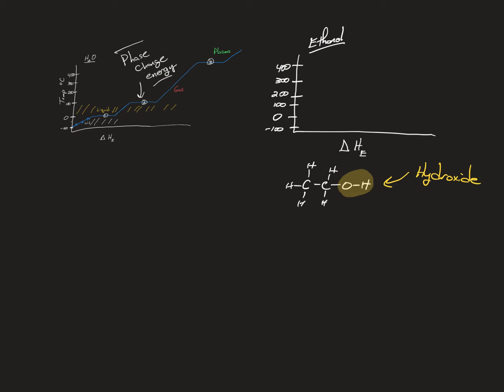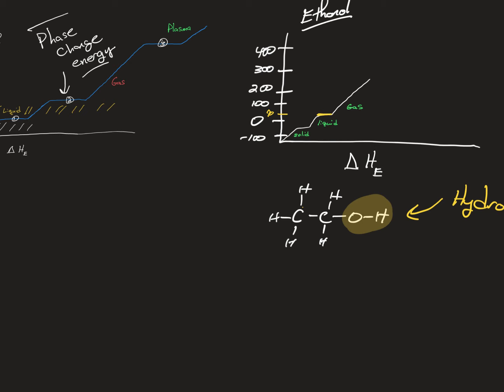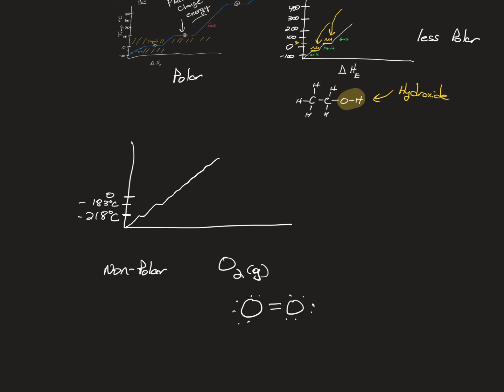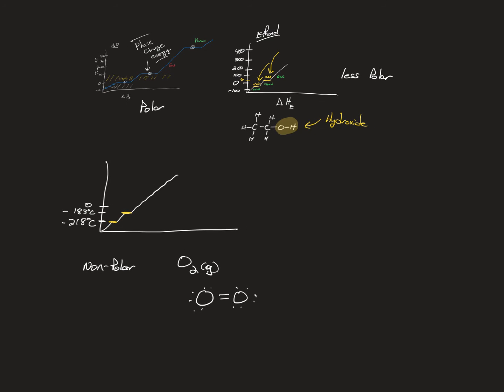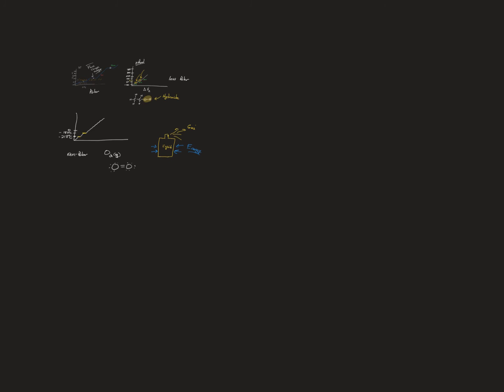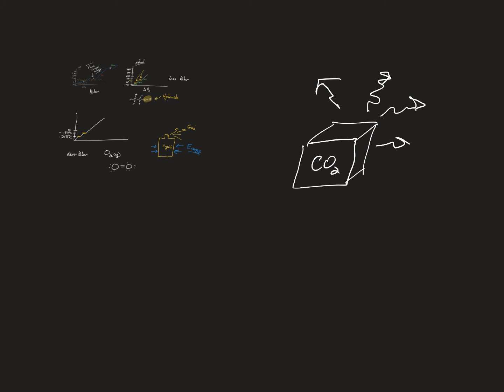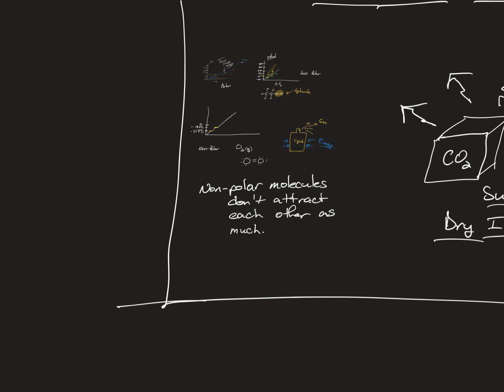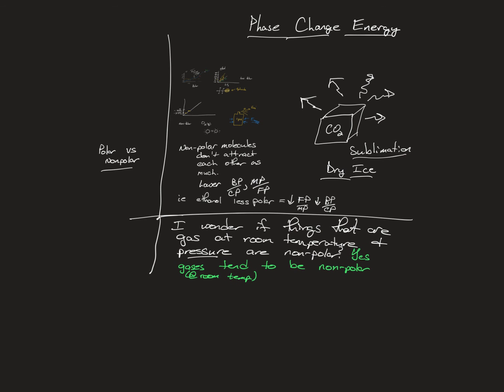phase change polar vs nonpolar.mp4